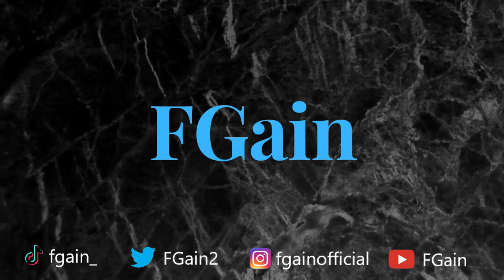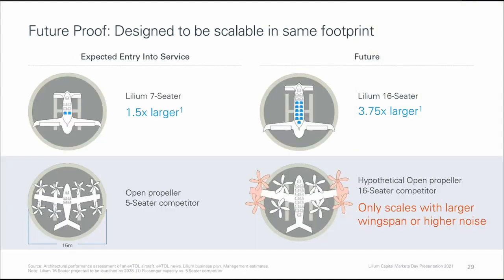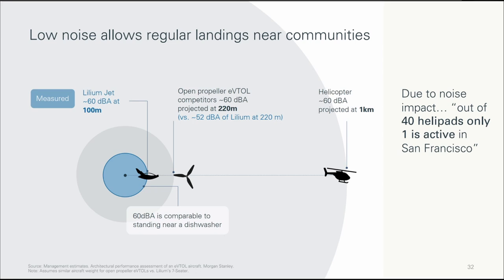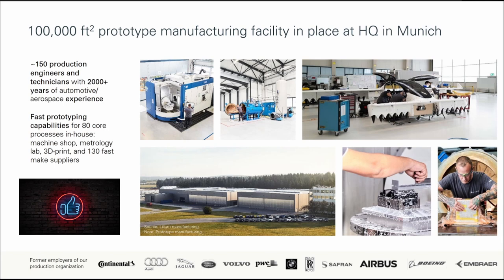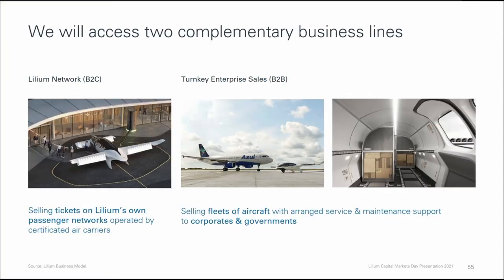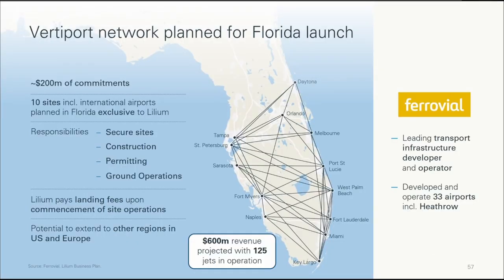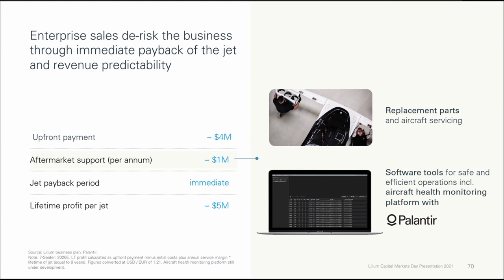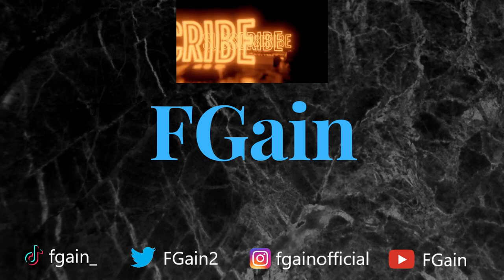Lilium Capital Markets Day | Technology, Certification, Business Model & Financials | eVTOL | Part 2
Part 2. Lilium provided an update on its technology, certification and manufacturing plans, business model, and commercial relationships with established industry suppliers and infrastructure developers.

Lilium and Azul intend to enter negotiations to build an exclusive eVTOL network in Brazil expected to start in 2025
Lilium plans to sell 220 jet aircraft, for up to $1billion, for Azul to operate across the network
Tesla veteran Gabrielle Toledano and accomplished aviation executive Henri Courpron to join Lilium’s Board of Directors following business combination with Qell.

CUSTOMCELLS, who supply international aviation, automotive and military customers, including Porsche AG, will be one of Lilium’s prime suppliers, manufacturing lithium-ion batteries at scale for the all-electric 7-Seater Lilium Jet. Utilising Lilium’s licensed technology, CUSTOMCELLS will industrialize battery cells for high-quality series production at its Tübingen location. At the Tübingen site, CUSTOMCELLS, together with partner and equipment manufacturer Manz AG, offers one of the most modern battery cell production lines in Europe.

(Bitcoin, Bitcoin Cash ABC, Bitcoin SV, Dash, Dogecoin, Ethereum, Ethereum Classic, Litecoin, Ripple XRP & Stellar Lumens. Fiat Currency: USD & CAD)

The content of FGain channel is for entertainment purposes only and is not intended to provide financial, investment, insurance, legal, accounting or tax advice or recommendation, and shall not be relied upon by you in that regard. All financial decisions made by the viewer should be done after talking with a licensed professional.
Nothing on the FGain channel constitutes a solicitation or offer to buy or sell any security or any investment, banking, mortgage, insurance product or any other financial instrument of any issuer.
In no event will FGain be liable for any loss or damage including, without limitation, indirect or consequential loss or damage, or any loss or damage whatsoever arising from loss of profits arising out of, or in connection with, the use of FGain content on YouTube, Patreon, Twitter, TikTok, Instagram and Discord.
The information provided on the FGain channel has been obtained from sources believed to be reliable and is believed to be accurate at the time of publishing, but FGain does not represent that it is accurate or complete and it should not be relied upon as such. The views reflected in the commentary are subject to change at any time without notice.